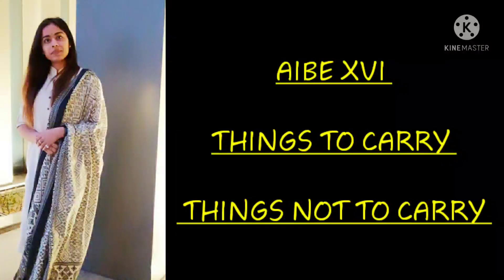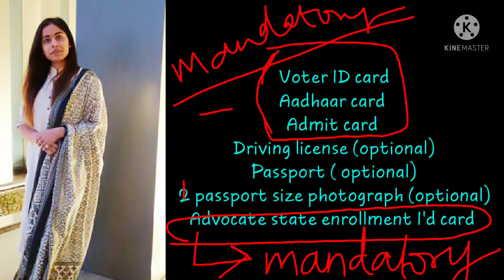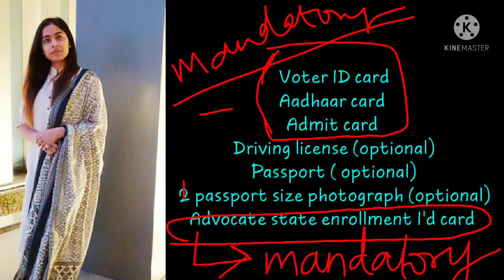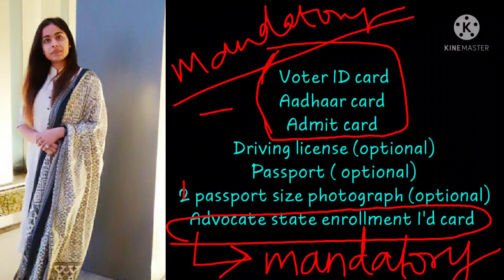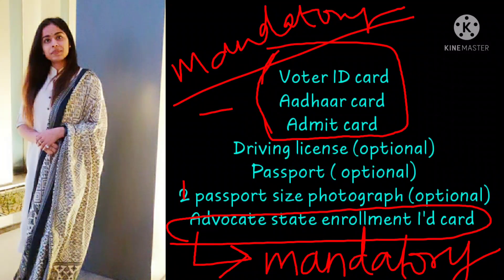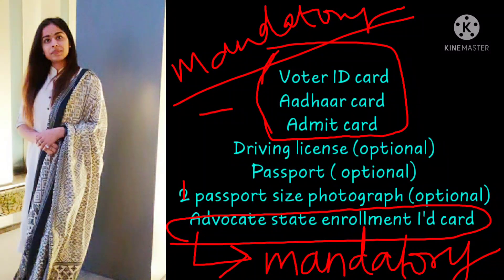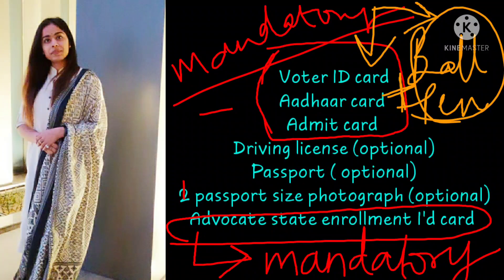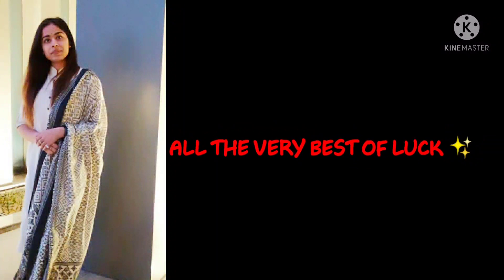IMPORTANT ThINGS TO CARRY FOR AIBE XVI EXAMINATION CENTRE| BY: DHARVI TALWAR